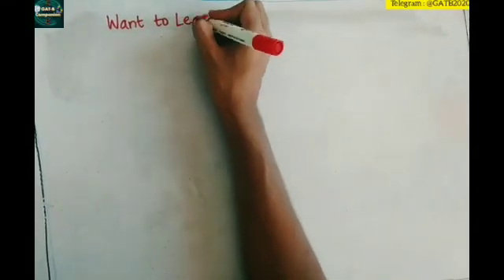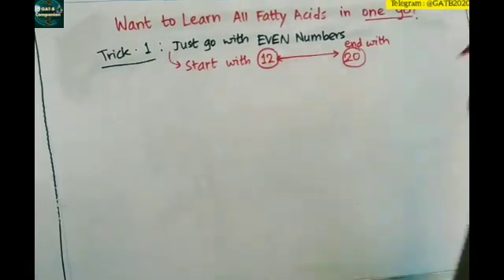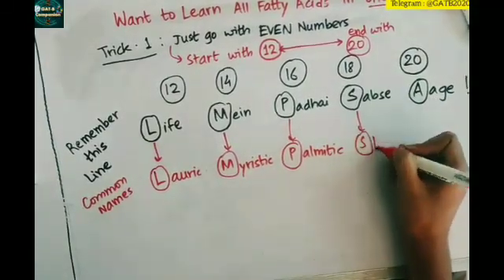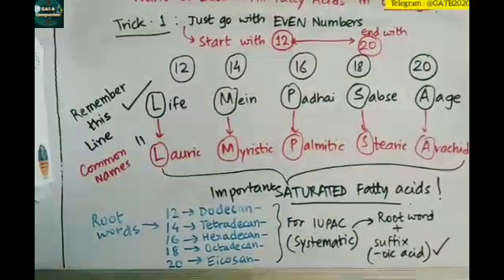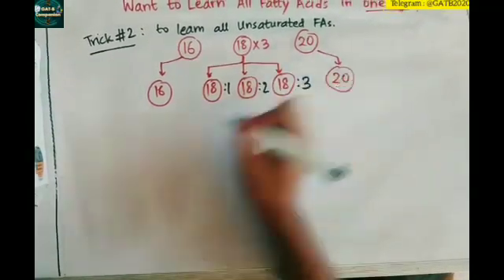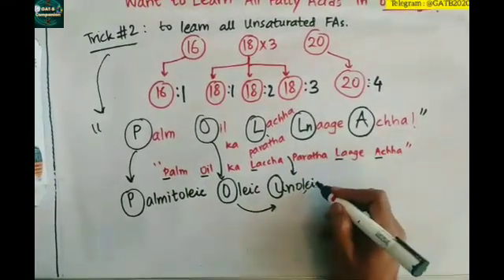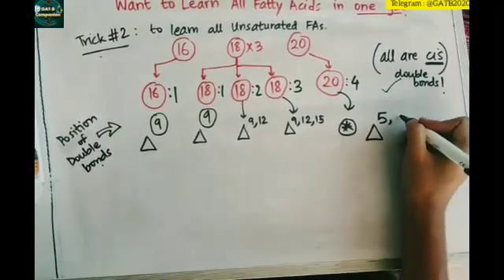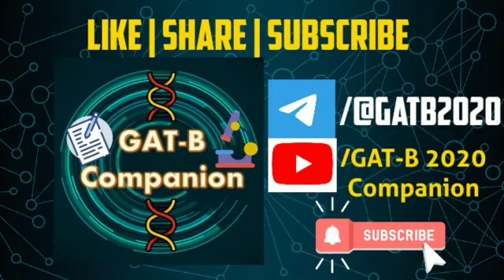Biochemistry : Learn All Fatty Acids in One go ! (With Simple Tricks)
This video discusses all the important fatty acids which you'll require to learn for entrance examinations like IIT-JAM BT, GAT-B , CSIR NET Life Sciences and others.
Please watch this video till the end and share your feedback in the comment section below.